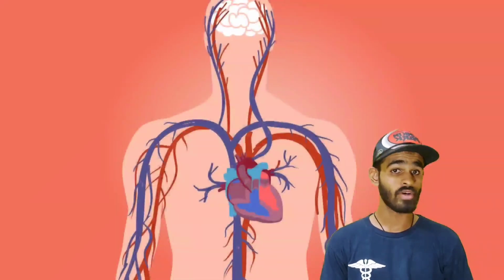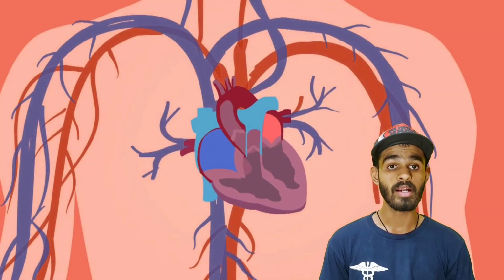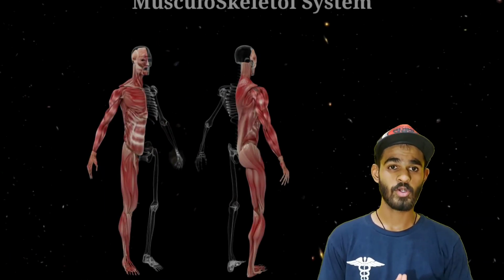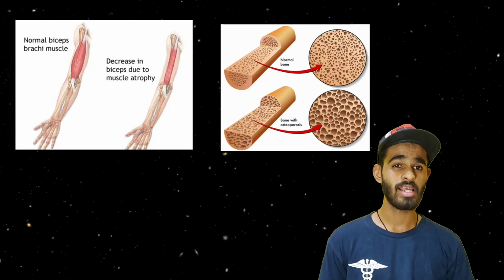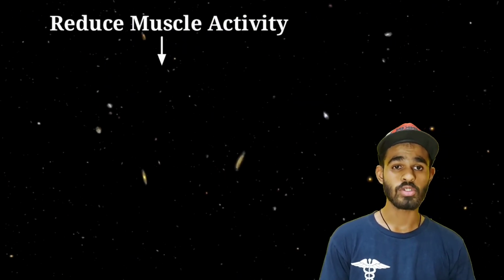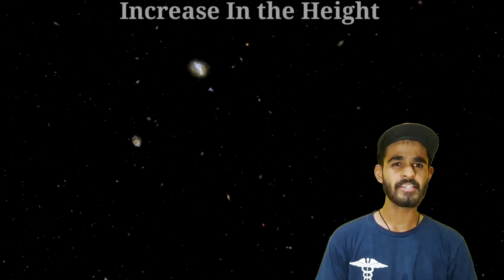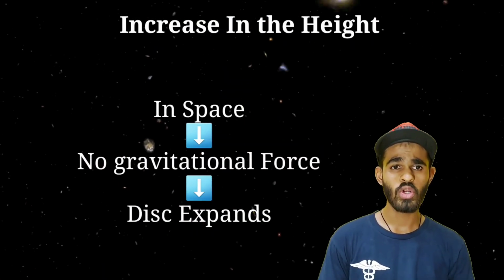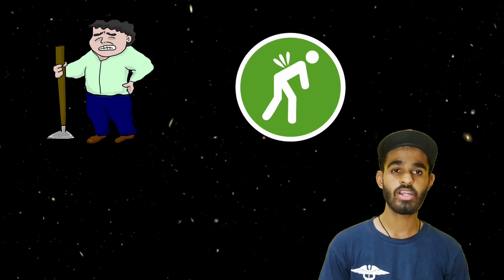Physiotherapy in Space Part 2 | Physiological Effects | Astronaut Conditioning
Hi,
Welcome to Care Physio.

Physiological Effects Of Space | Human Body In Space | Astronaut Conditioning | Physiotherapy

In this Video We Have shown that what physiological changes going to happen when astronauts goes into space.

Click The Time Stamp To Jump Most Relevant Part of Video or Watch it All.
00:00 introduction
00:18 Changes in Neurological system
00:40 Changes in Cardiovascular system
01:22 Changes in Musculoskeletal system
02:28 changes in Spine
03:16 Space Sickness

Dr. Parth Modi (PT) - 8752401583
Dr. Harsh Mali (PT) - 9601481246
Dr. Parth Upadhyay (PT) - 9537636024